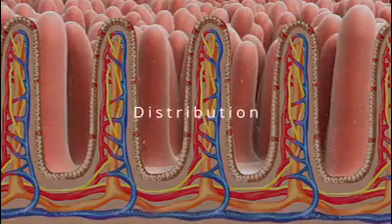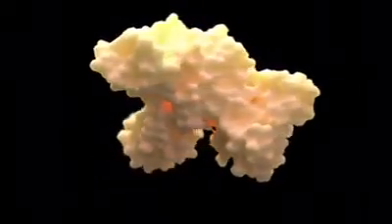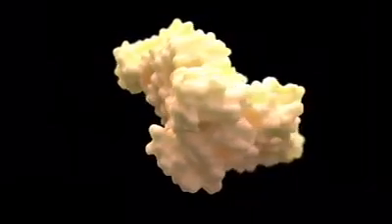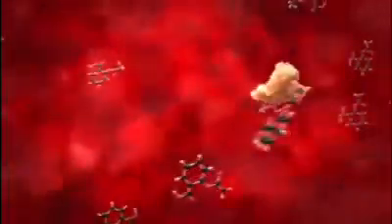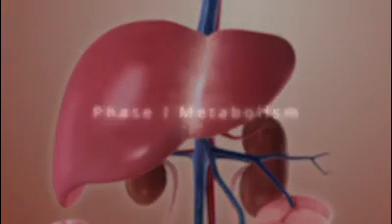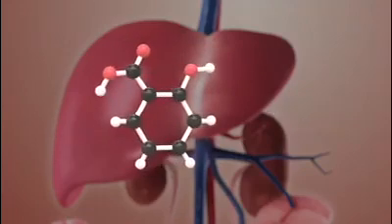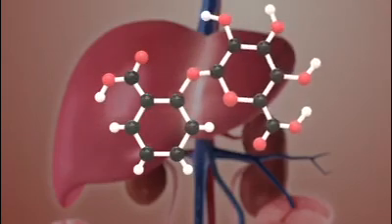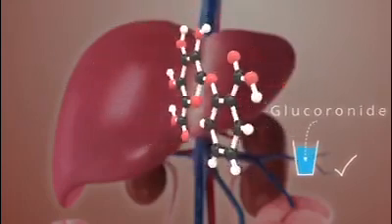Journey of asprin in the human body .